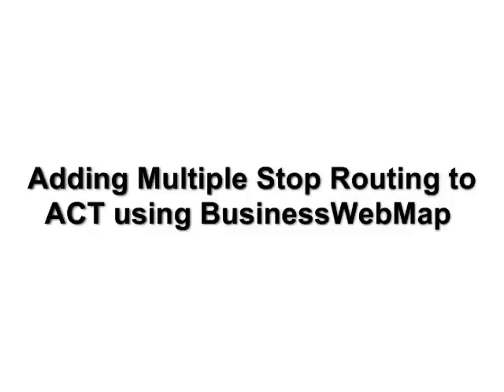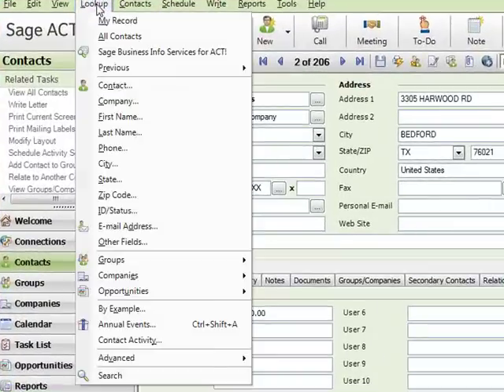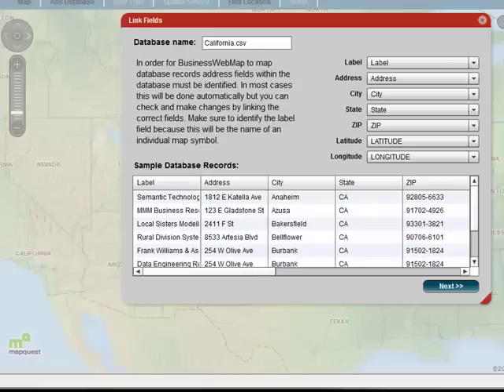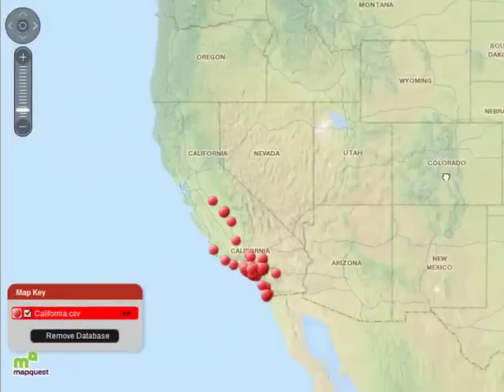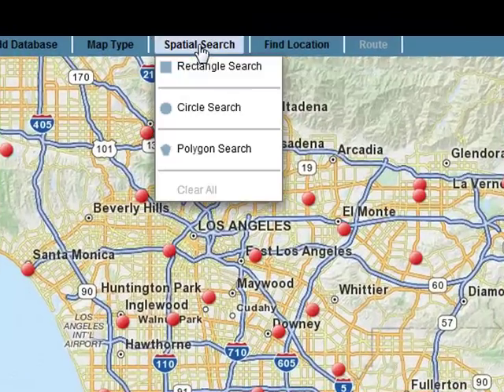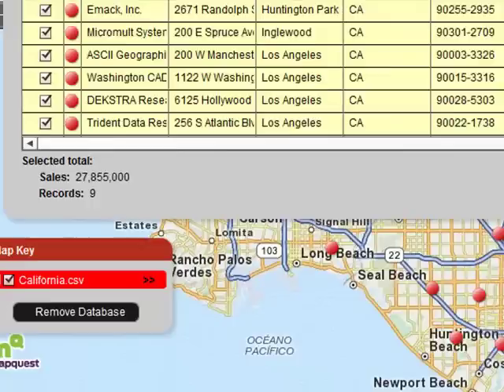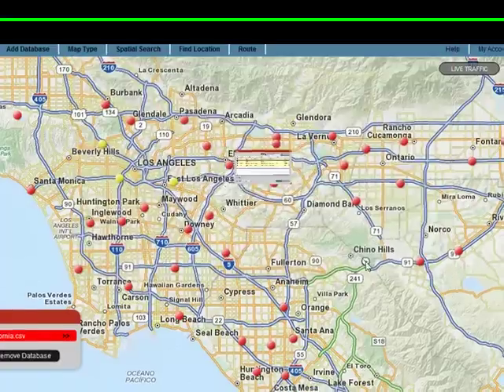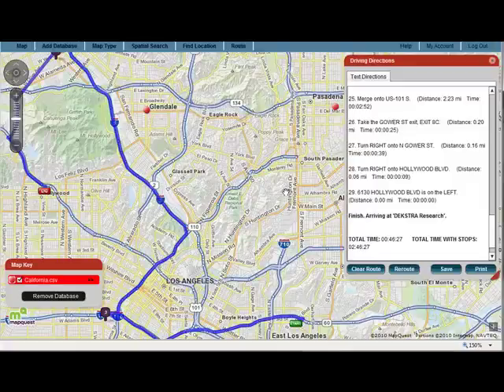ACT Routing.mp4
Add Multiple Routing Capability to ACT using the BusinessWebMap Plug In